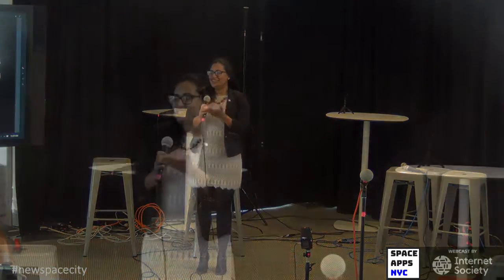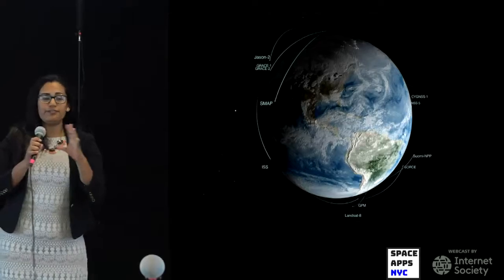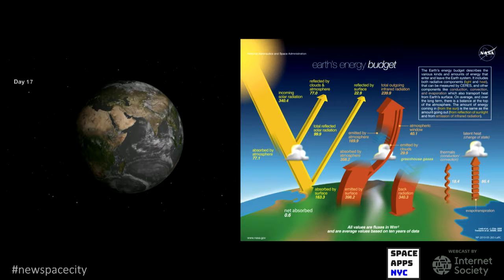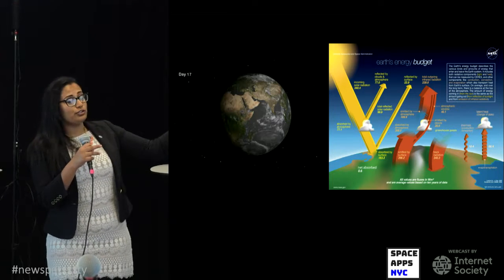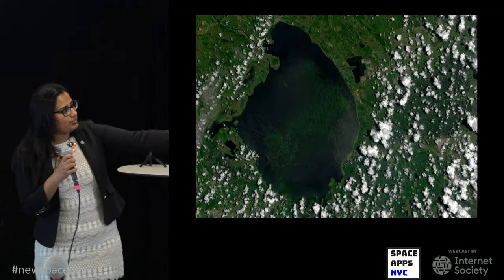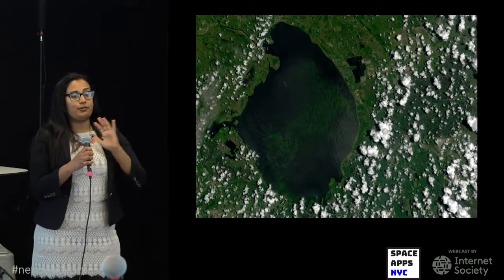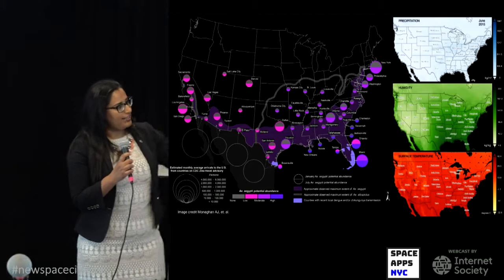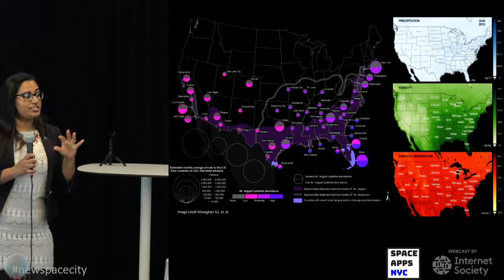09 Health and Air Quality Applications of Earth Science Data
Shobhana Gupta, AAAS Science and Technology Policy Fellow, NASA.